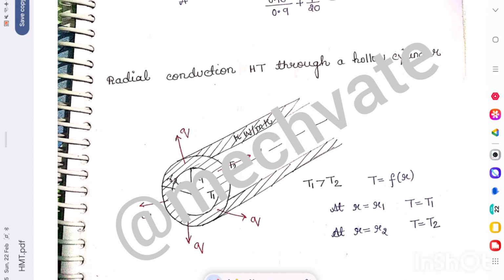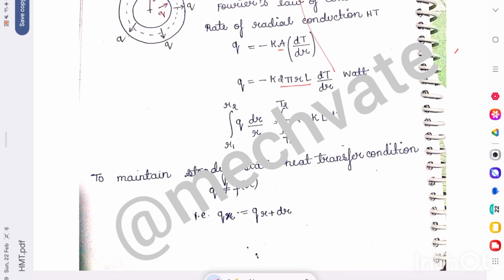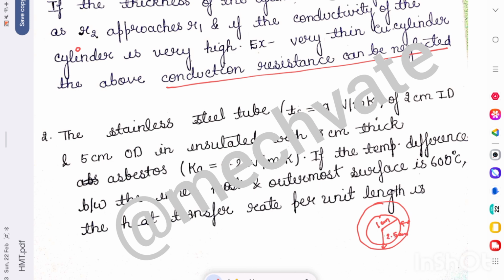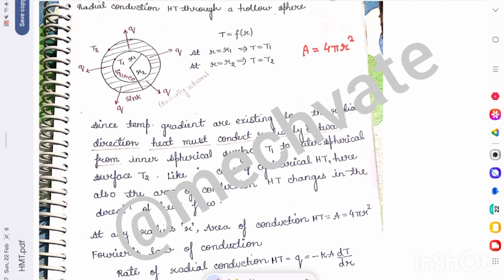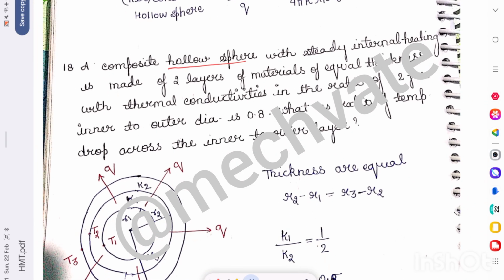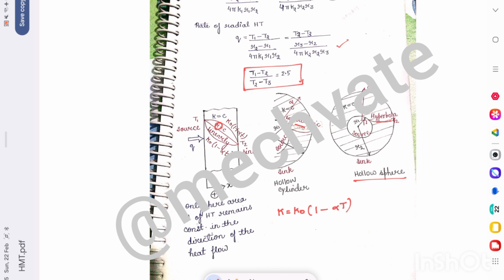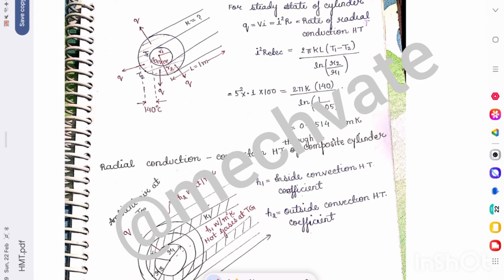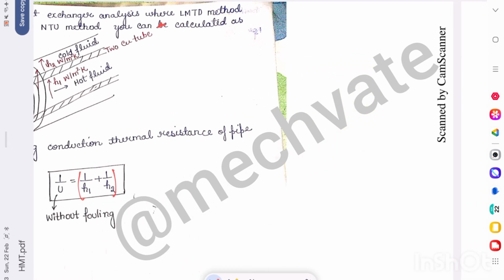Conduction and Convection heat transfer | Heat and Mass Transfer gate2026 mechanical engineering